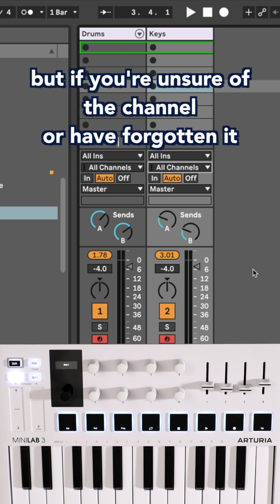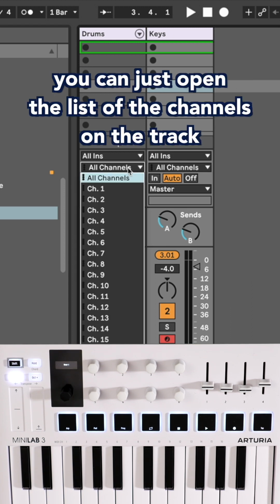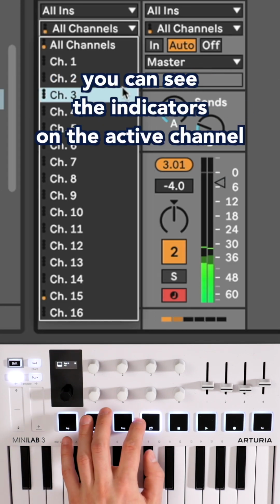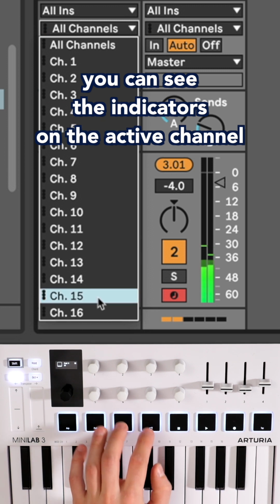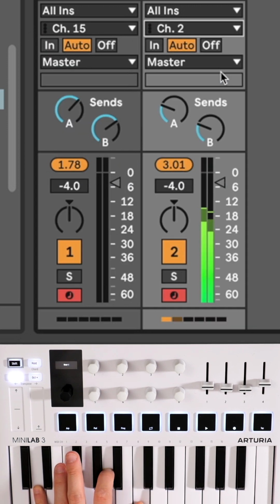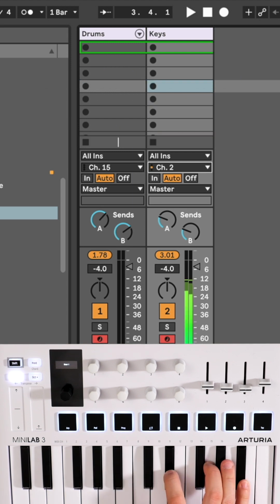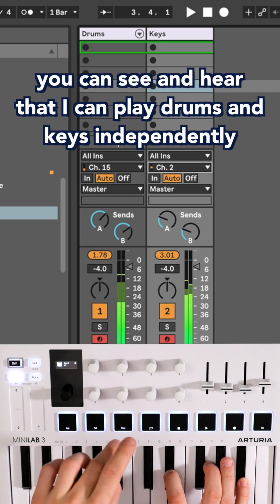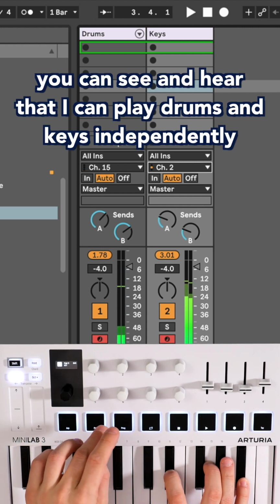How to play drum pads and keys separately. MIDI Channels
How to assign drum pads and keys to different instruments in Ableton Live and play them individually.